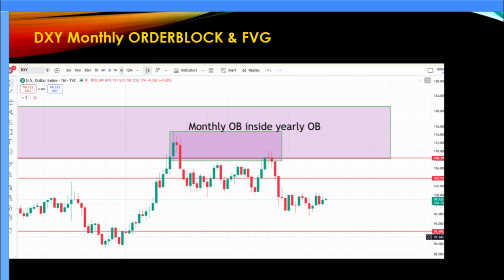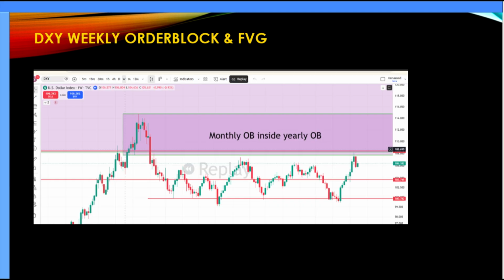Mastering DXY Higher Timeframe Liquidity & Order Blocks Using SMC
🔥 ENROLL IN THE FULL PREMIUM "SMC + ICT MASTERCLASS" ON UDEMY:
(Click Above to Claim Your Limited Discount, Premium Strategy Sheets & Lifetime Course Access!)

🚀 Welcome to this exclusive FREE preview from our premium SMC + ICT Course!

In this video, we break down the ultimate macro anchor for any systematic trader: the US Dollar Index (DXY). You will learn how to accurately perform a top-down multi-timeframe analysis on DXY to pinpoint where the largest institutional order blocks are resting. Tracking these major zones provides a precise directional roadmap for the entire global financial market.

What we cover in this exclusive snippet:
1. Multi-Timeframe Alignment: How to properly sync higher timeframe daily and weekly biases down to executive structural zones.
2. DXY Order Blocks: Identifying structural areas where major global funds clear out liquidity pools.
3. Macro Imbalances: Spotting true institutional mitigation before massive structural expansions take place.

👉 Click the premium Udemy link above to unlock all 8 complete modules, get lifetime access to all core cheat sheets, and join our elite trading community!

Elliott waves series

Begineers series